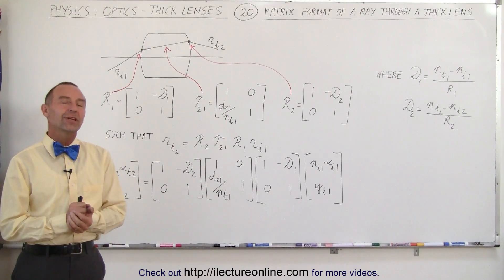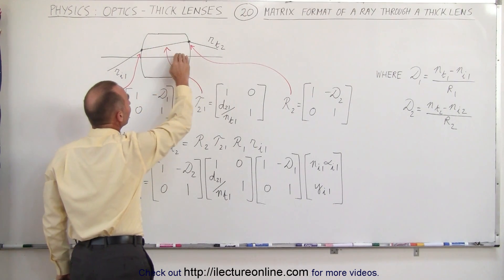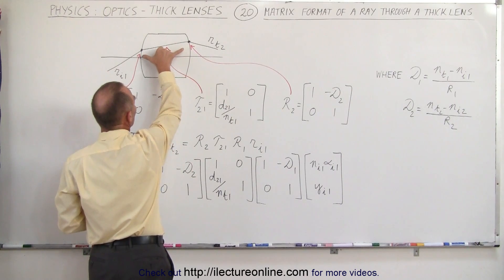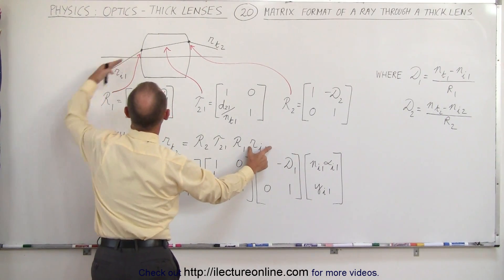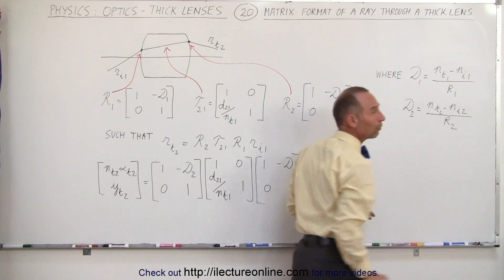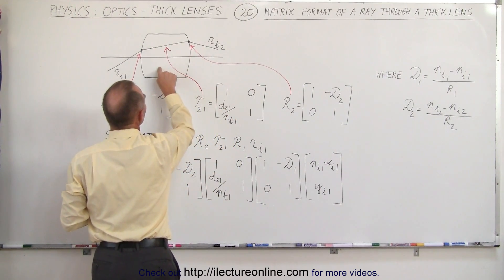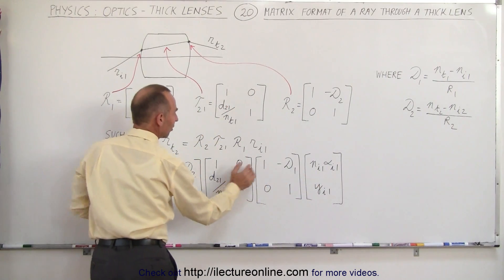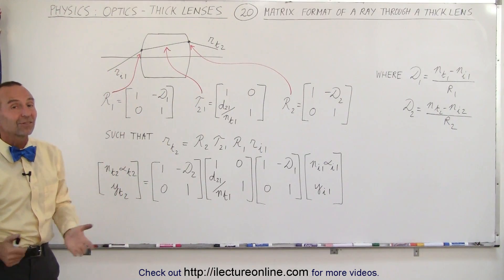Physics: Optics- Thick Lenses (20 of 56) Matrix Format of a Ray Through a Thick Lens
In this video I will show how to set up the matrix format to calculate the transition of a ray coming through and exiting a thick lens.